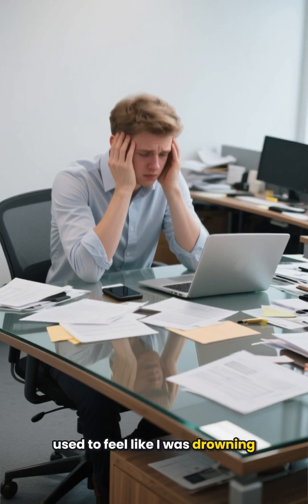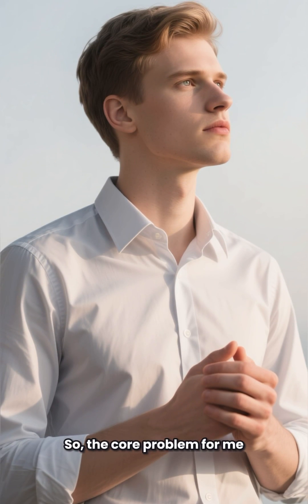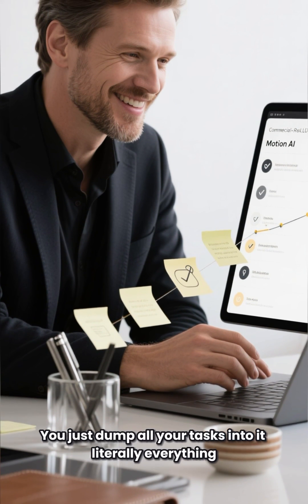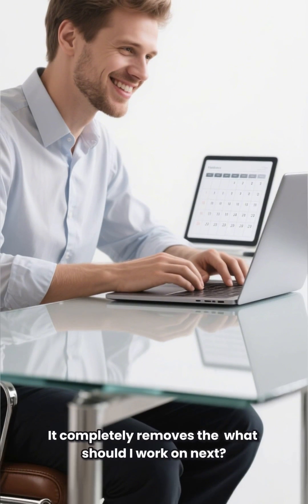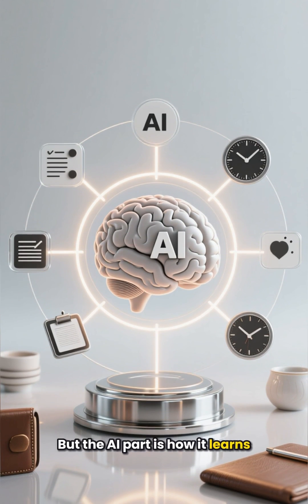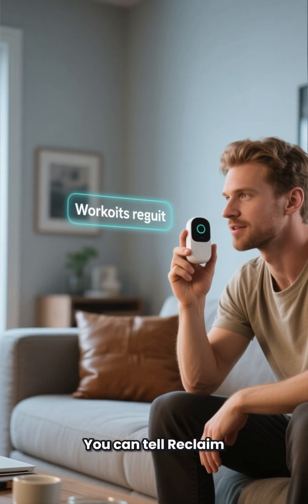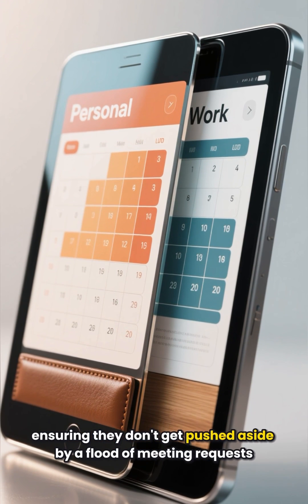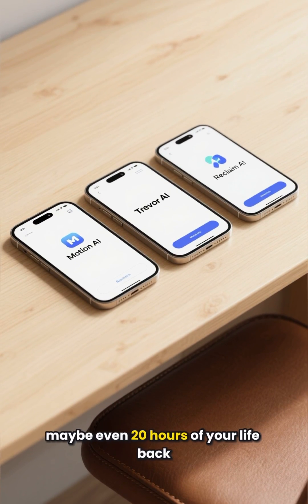I Built an AI Sales Funnel that Brings in Daily Leads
Learn how to create a highly effective AI sales funnel that generates daily leads and maximizes conversion rates. In this video, I share my experience of building an AI-powered sales funnel that brings in a steady stream of leads every day. By leveraging the power of sales automation and ai sales funnel technology, you can create a marketing funnel that nurtures leads and converts them into customers. Discover the secrets of funnel building and lead generation, and learn how to use automation tools to streamline your sales process. Whether you're a seasoned marketer or just starting out, this video will show you how to create a sales funnel that drives real results. From understanding what is a sales funnel to using crm and marketing strategies to optimize your funnel, I cover it all. By the end of this video, you'll have a clear understanding of how to build an AI sales funnel that brings in daily leads and helps you achieve your sales and marketing goals. With the right lead generation tools and marketing ai, you can take your business to the next level and achieve higher conversion rates. So, if you're ready to take your sales funnel to the next level, watch this video now and start generating daily leads.